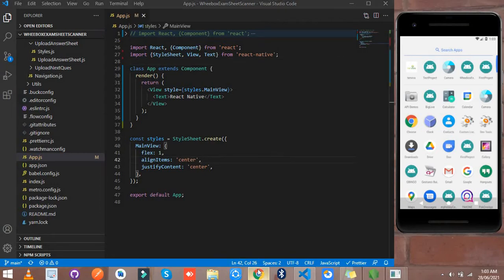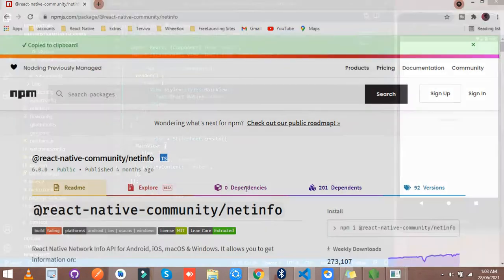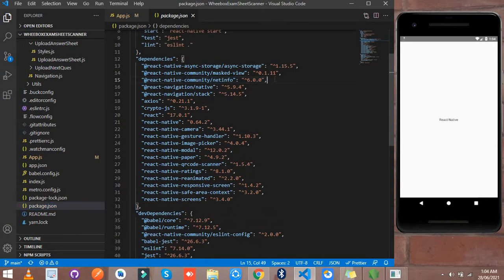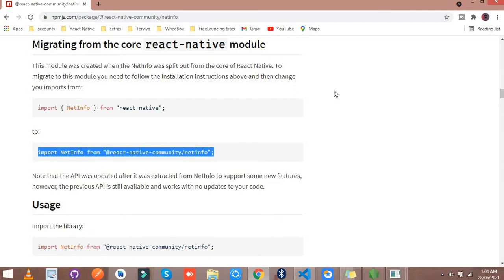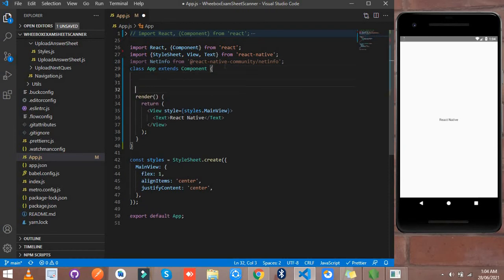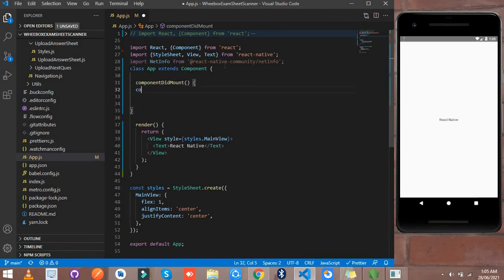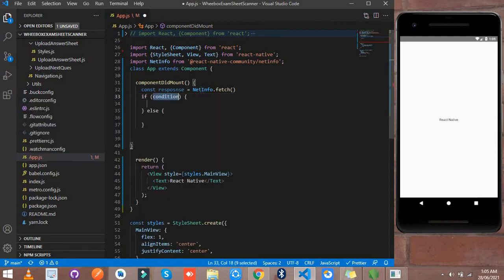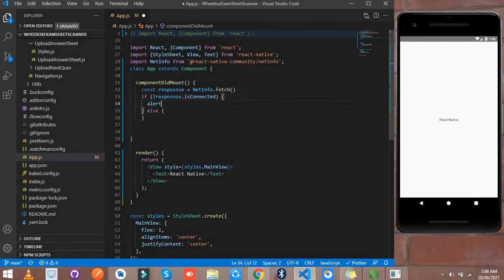Internet Connection checker in react native by TechWithYasir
This React Native Video will give you a full introduction about connect of internet in React Native version 0.60 to above by Tech With Yasir.
ALL the most necessary components about react native added in this video.
Follow along with the videos and you'll be a React Native Developer !

Following PlayList help you to start coding and learn coding, and this series help you to known all the concepts of React Native.